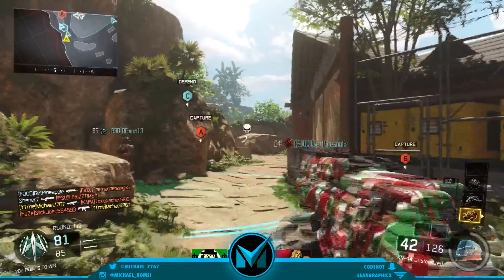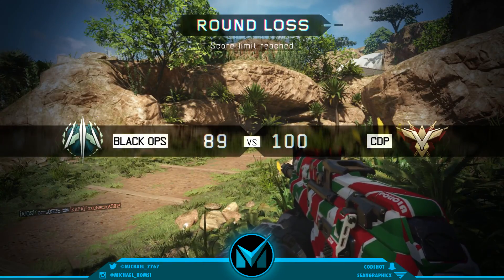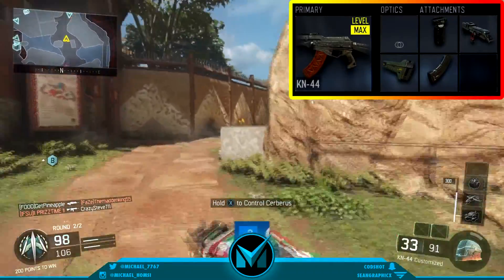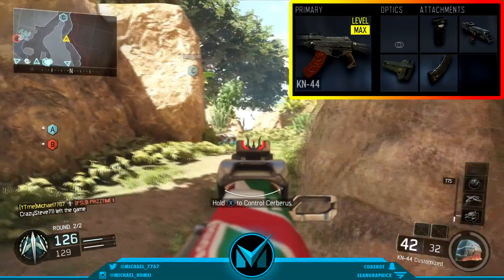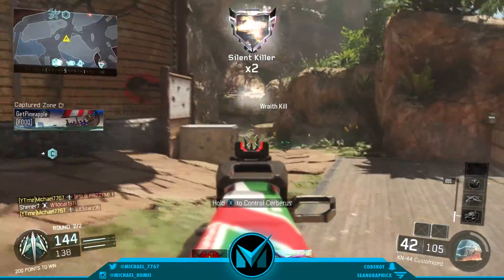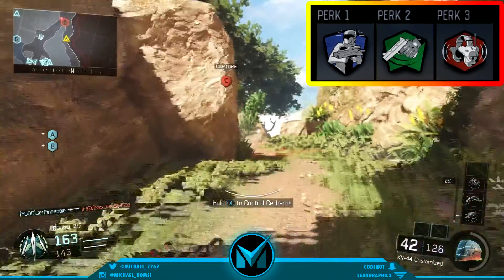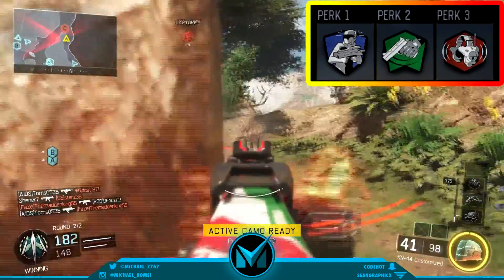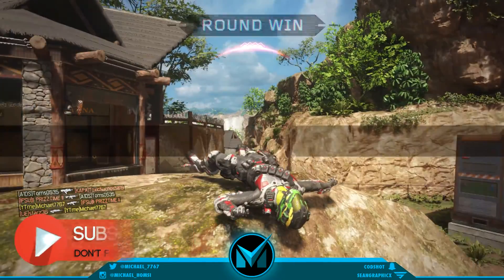GODLIEST CLASS SETUP IN BO3! - OP CLASS SETUP! - BEST CLASS EVER! - (COD BO3 MP GAMEPLAY)